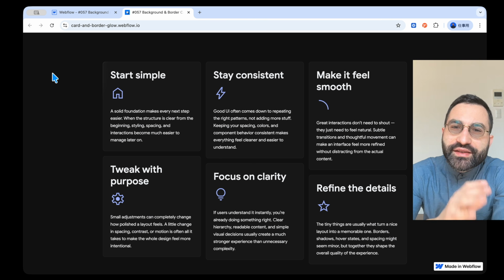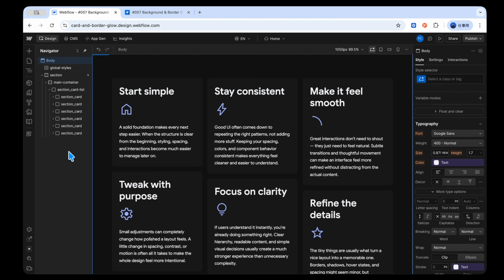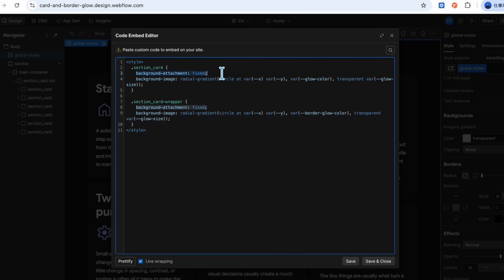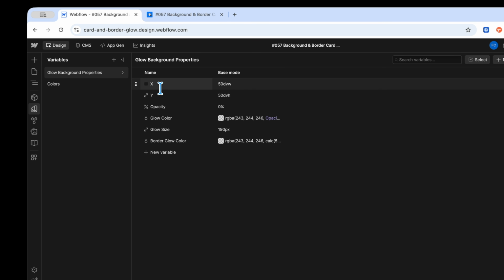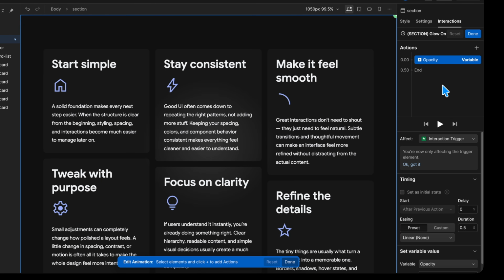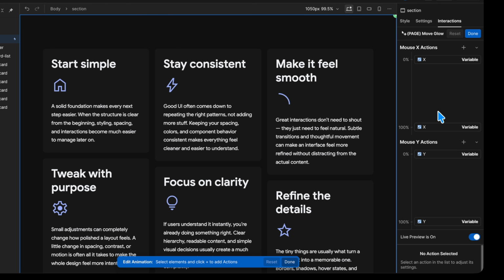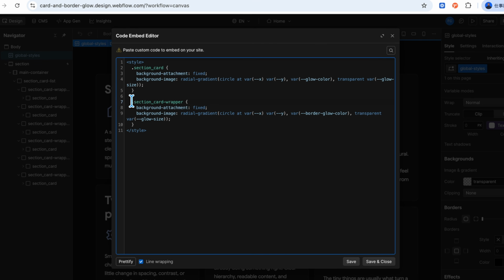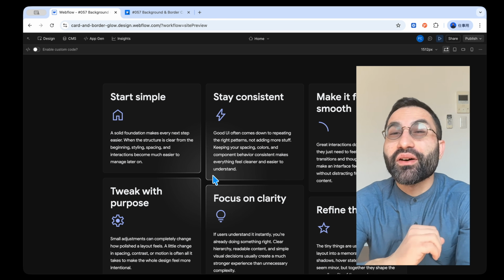Build a Cursor-Following Glow Effect in Webflow (With Variables)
In this tutorial, we build a cursor-following glow effect in Webflow that feels like it moves smoothly across an entire grid of cards — while always staying perfectly clipped inside each individual card.

At first glance, this kind of interaction looks like it should require a lot of JavaScript.

But the fun part is: it really doesn’t.

In this video, we break down how to create the effect using:

✔ A simple card grid structure
✔ Webflow Variables
✔ Classic Webflow interactions
✔ A clever use of background-attachment: fixed
✔ Just a few lines of CSS

We’ll also take it one step further by adding a glowing border effect using the exact same animation logic — so the whole setup stays clean, scalable, and surprisingly simple under the hood.

If you enjoy Webflow tutorials that focus not just on how to build something, but also why it works, this one’s for you.

Or you can gently press the “Thank You” button! ♥️

00:00 Intro
1:03 Analyzing the Page Structure
2:39 Understanding the Effect (CSS + Variables)
10:06 Breaking Down the Interactions
14:49 Adding the Border Glow
18:31 Outro & Music Recommendation